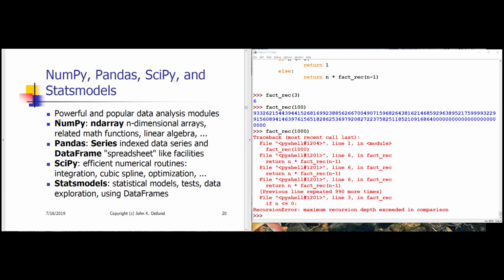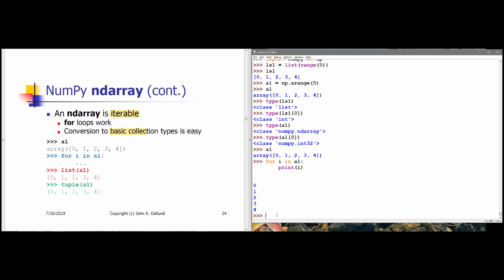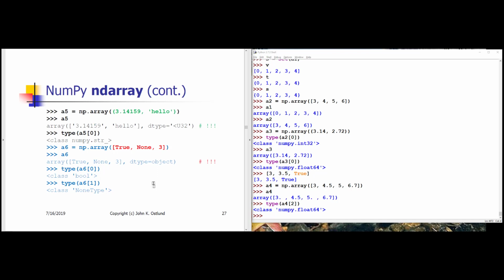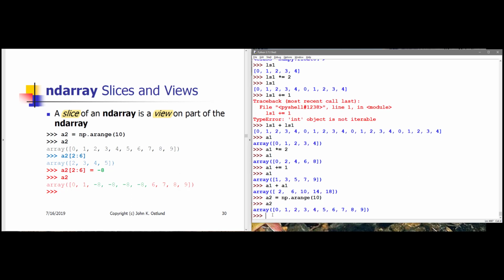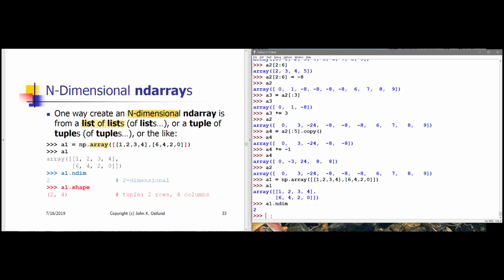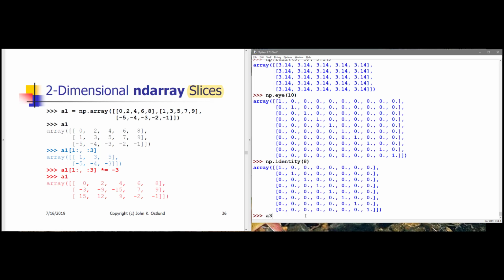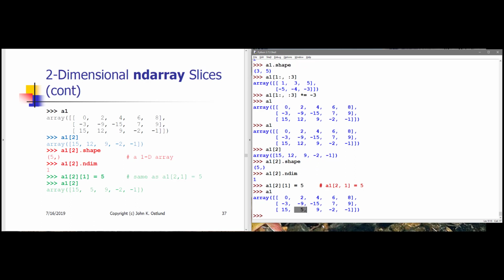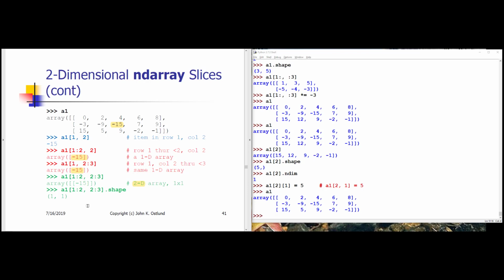MSCF_Python_Basics__2020_Wk4_2of3